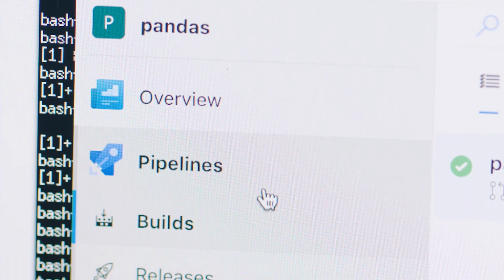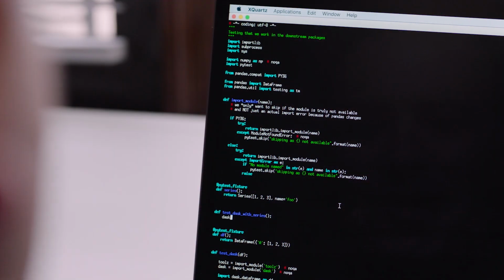The pandas project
Jeff Reback, core developer on the open-source pandas data science library for Python, explains how GitHub and Azure Pipelines make it easy for the project's large volunteer developer base to contribute.